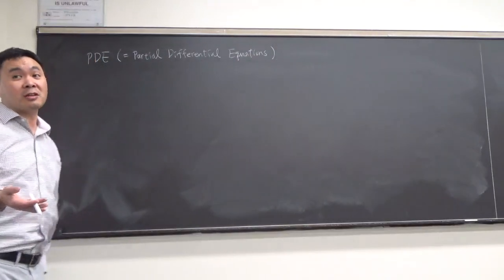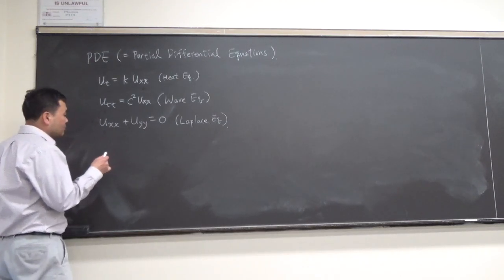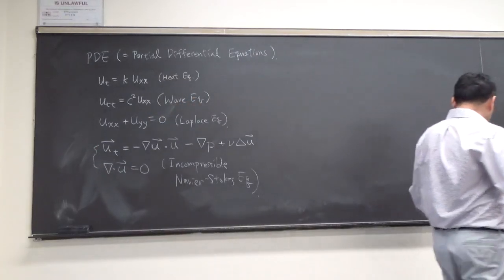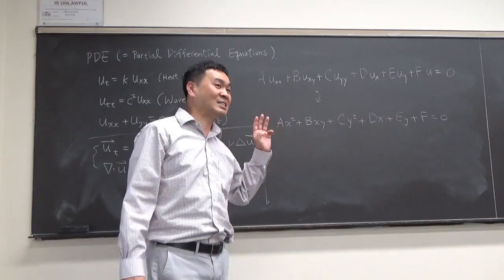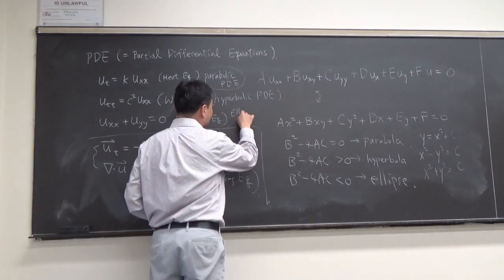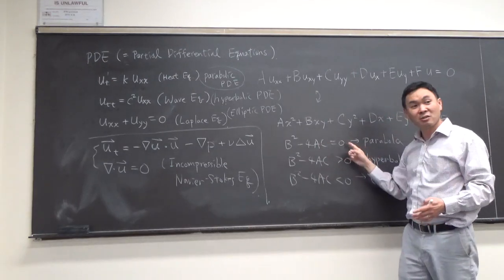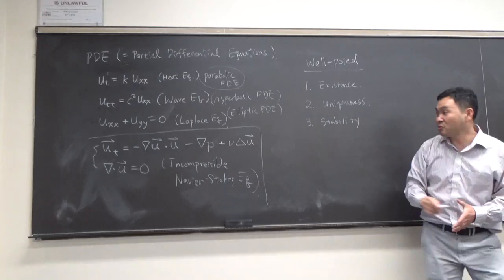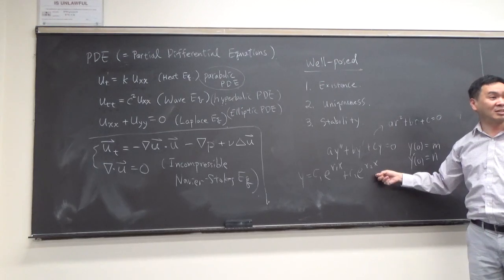Types of PDEs and why well-posedness matters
Partial Differential Equations. What it means to be parabolic, hyperbolic or elliptic.